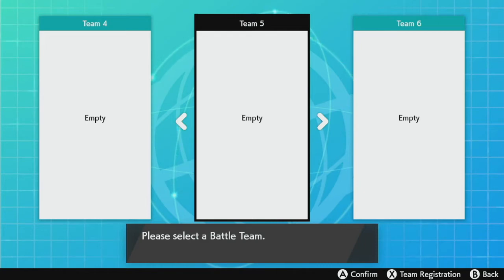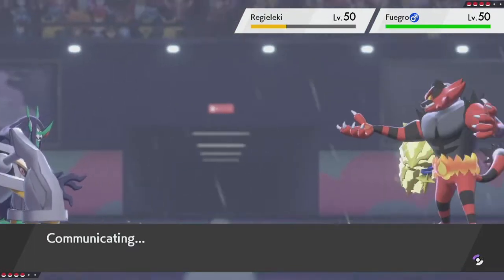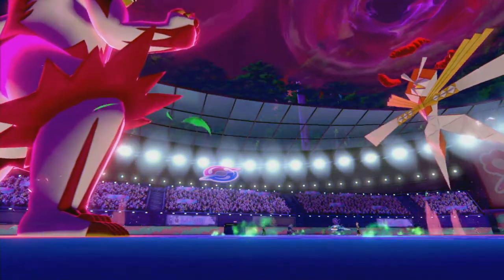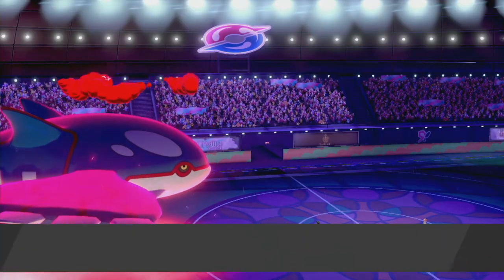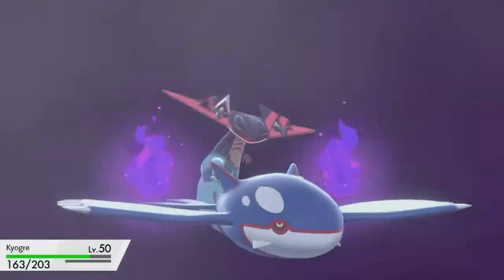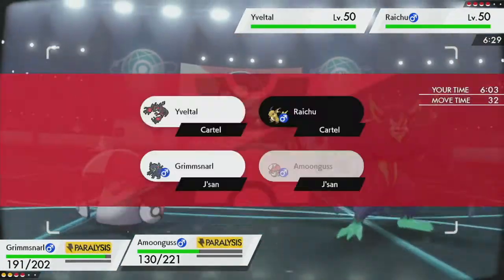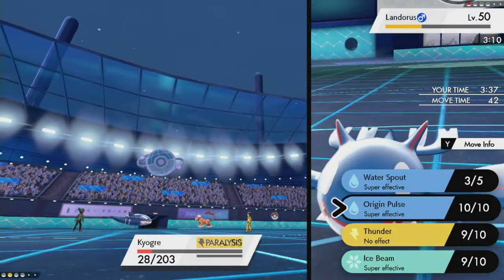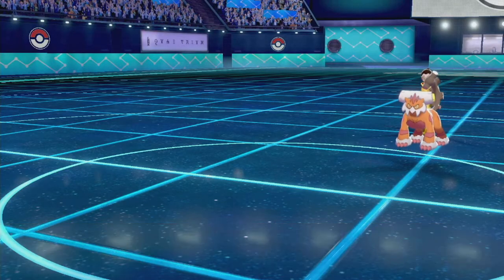Pokemon Sword/Shield Ranked Battles Except Kyogre is Legal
Use Kyogre. Press win.
(I only won once.)

~Come friend me!~
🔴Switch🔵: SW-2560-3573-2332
👾Steam👾: GravityTheGhost